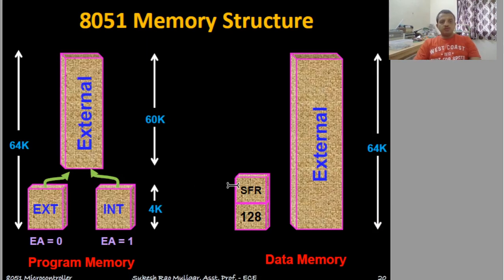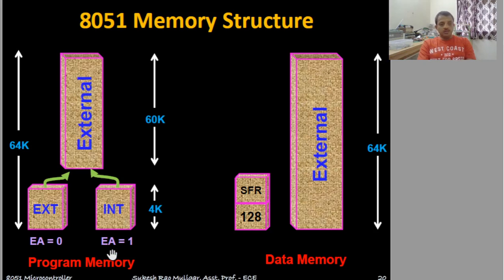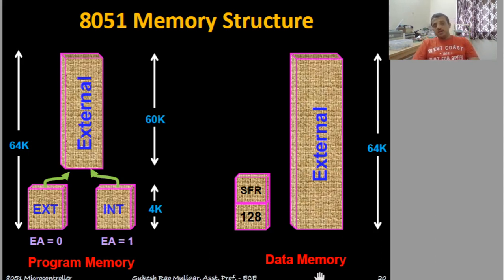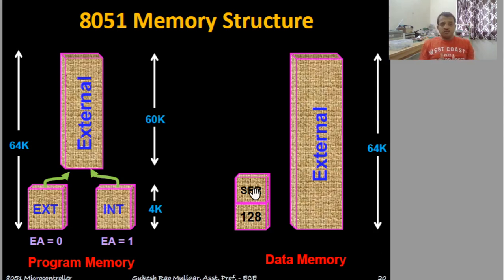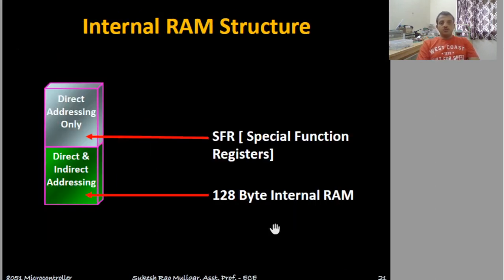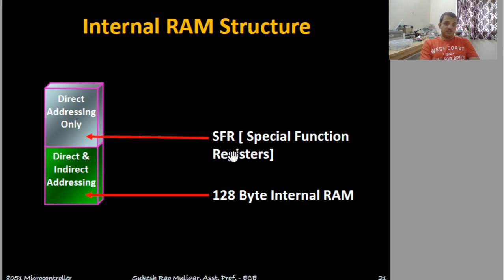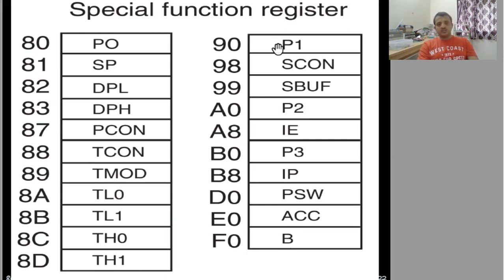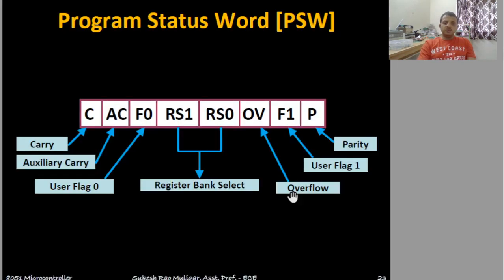8051 Internal RAM and Program memory space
Details about 8051 internal RAM and program memory